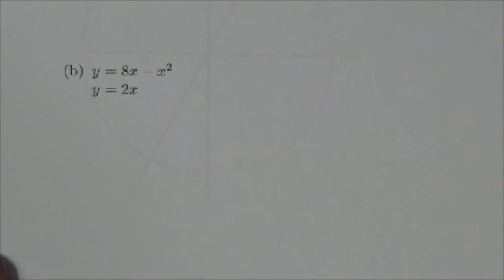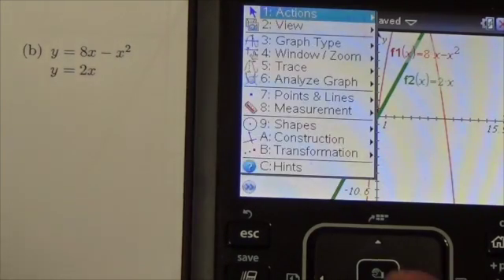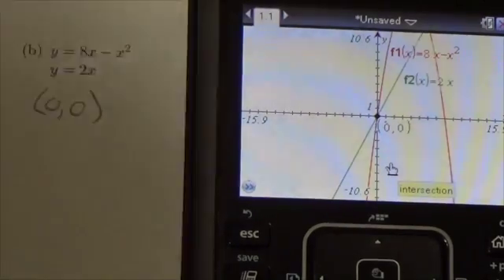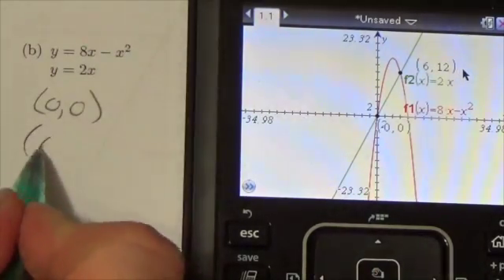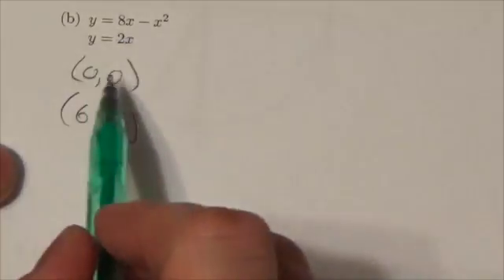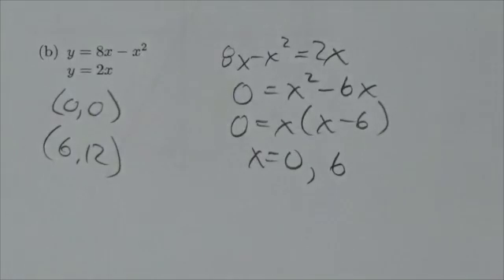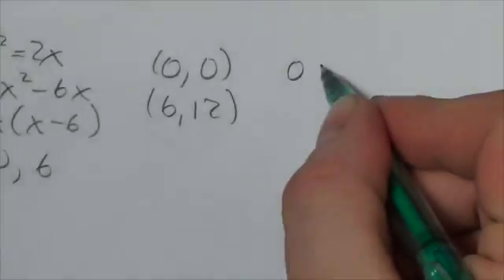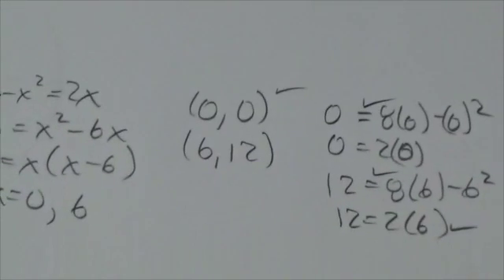Math 20-1 Systems Review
This is about solving a linear-quadratic system of equations.